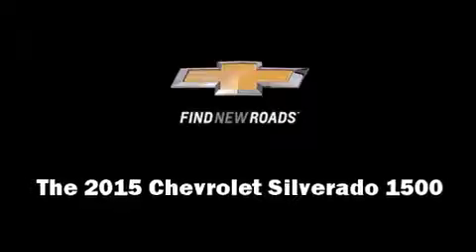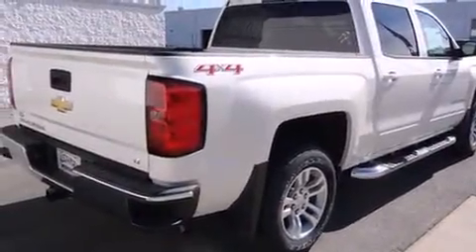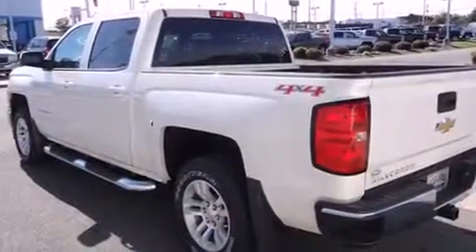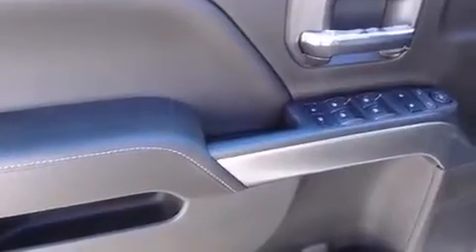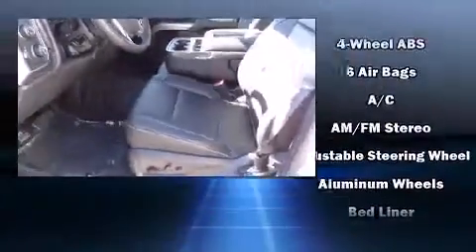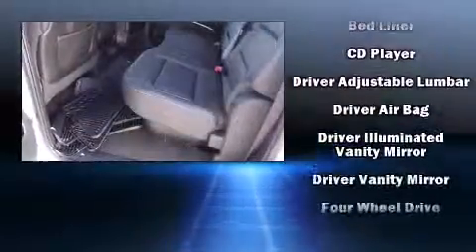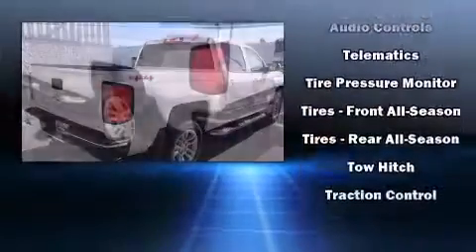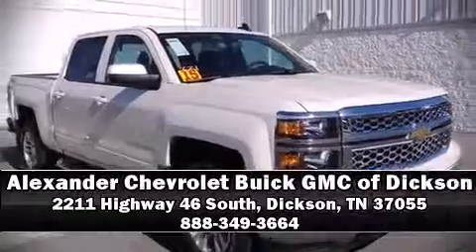2015 Chevrolet Silverado 1500 LT in Dickson, TN 37055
Take command of the road in the 2015 Chevrolet Silverado 1500. Smooth gearshifts are achieved thanks to the powerful 8 cylinder engine, and for added security, dynamic Stability Control supplements the drivetrain. Four wheel drive allows you to go places you've only imagined. Comfort and convenience were prioritized within, evidenced by amenities such as: variably intermittent wipers, a trip computer, a rear step bumper, an outside temperature display, tilt steering wheel, remote keyless entry, and cruise control. Premium sound drives 6 speakers, providing you and your passengers a sensational audio experience. Chevrolet also prioritized safety and security with features such as: dual front impact airbags, head curtain airbags, traction control, a panic alarm, onStar, and 4 wheel disc brakes with ABS. We have a skilled and knowledgeable sales staff with many years of experience satisfying our customers needs. We'd be happy to answer any questions that you may have. We are here to help you.